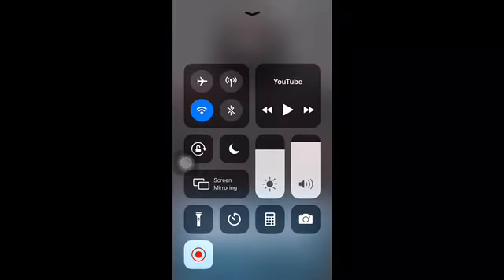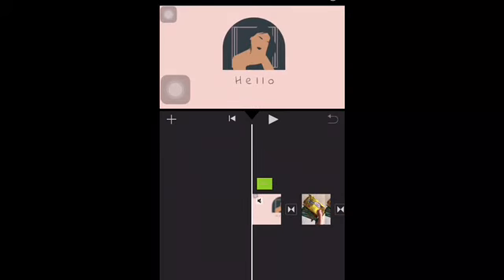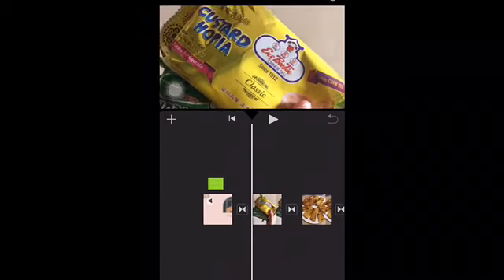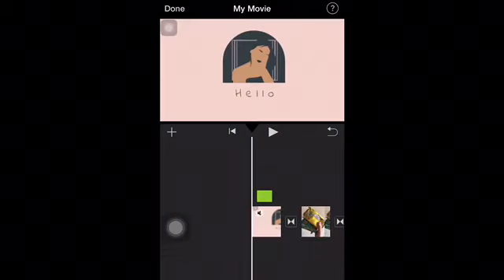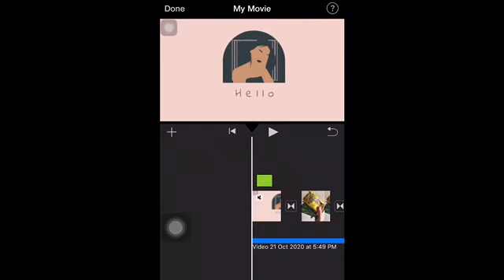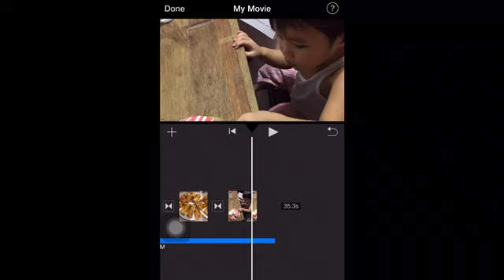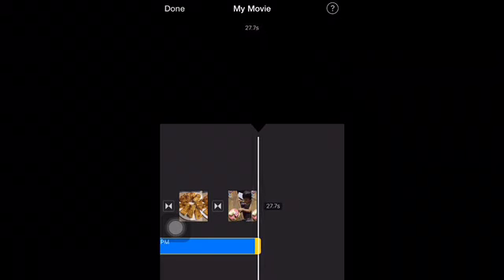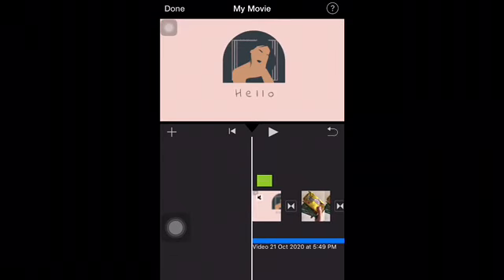How to add music on your Imovie using iphone | vlog #1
Quick tutorial perfect for beginners using Imovie

Editing Hacks

Intro Credits: jowi nee
Background music use: